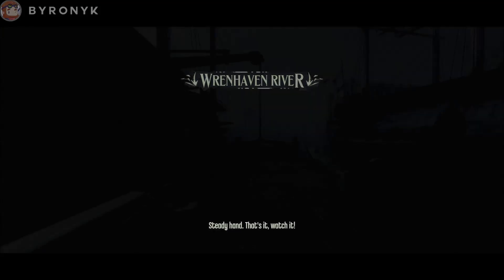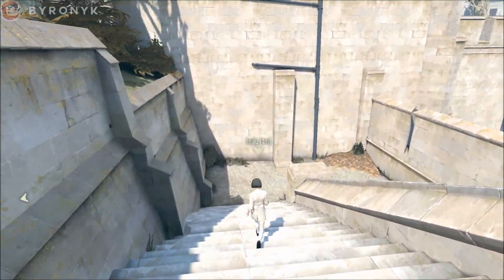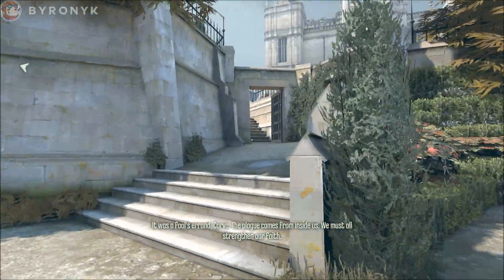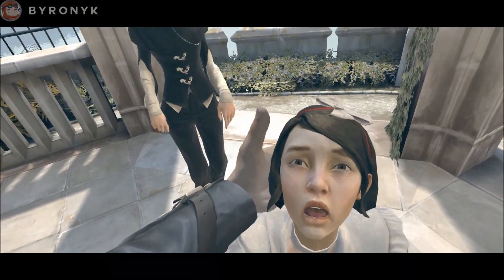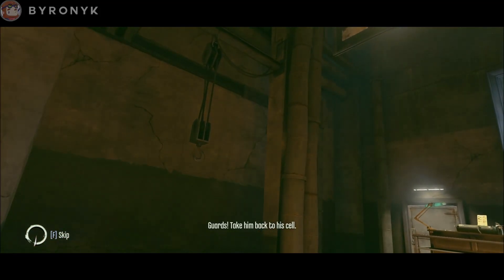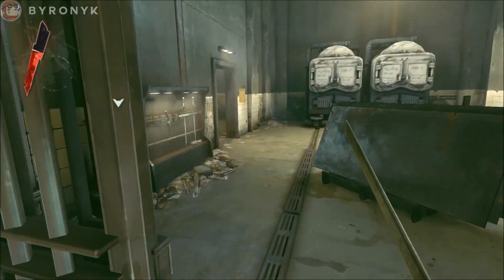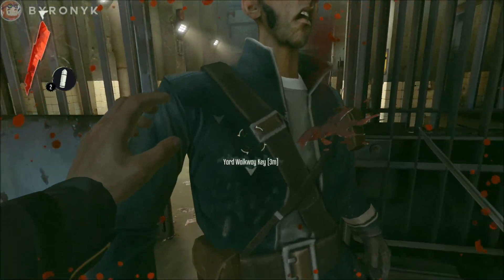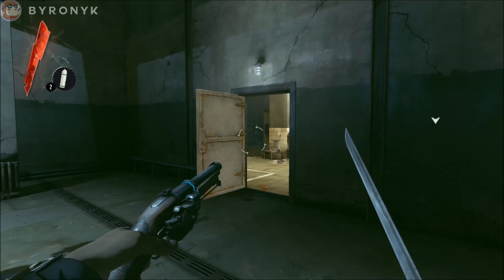Dishonored - Walkthrough Part 01: Ninja Booty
Dishonored gameplay walkthrough game of the year edition PC. Let's play dishonored gameplay walkthrough 1080p 60fps.

THE GAME:

Set in the plague-ravaged city of Dunwall, Dishonored follows the story of Corvo Attano, the last bodyguard to Empress Jessamine Kaldwin. Framed for her murder and the abduction of her daughter, Emily, Corvo is falsely imprisoned by the Empress' Royal Spymaster and usurper, Hiram Burrows.

Six months later, on the eve of his execution, Corvo escapes confinement with the help of a shadowy group of loyalists who seek to eliminate those involved in the assassination of the Empress and restore Emily to the throne. He is further assisted by an enigmatic god called The Outsider, who grants him Supernatural Abilities for reasons equally mysterious.

Corvo takes on the role of fearful and infamous assassin as he pursues members of the coup one by one--but whether he is out for justice or revenge is another question. Dishonored features multiple endings, which are dependent on Corvo's actions and player choice throughout the course of the game.